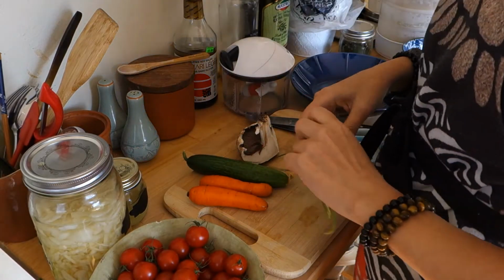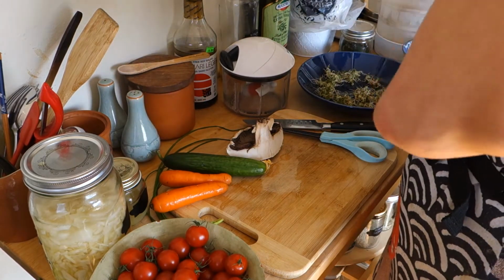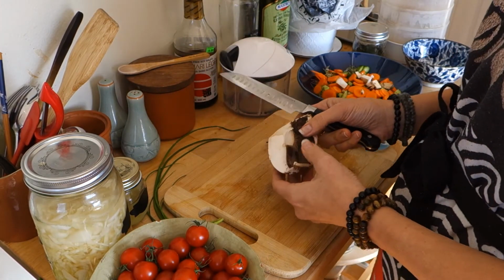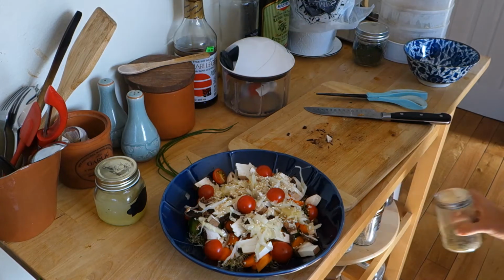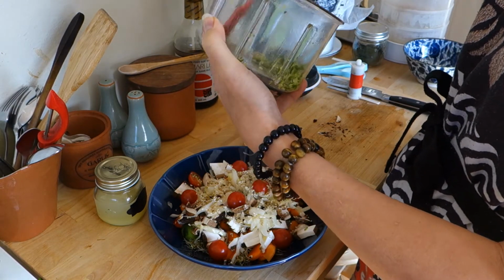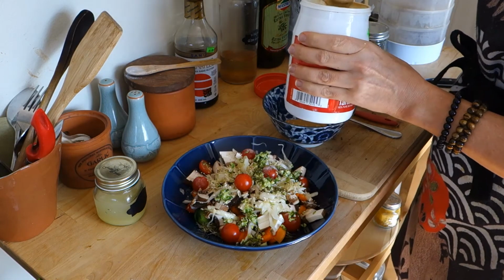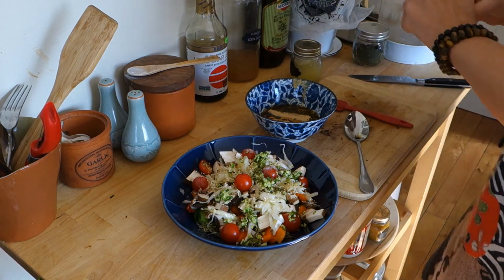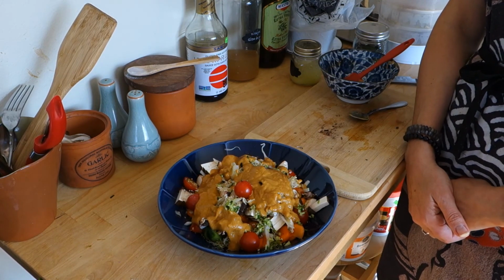My super healthy salad recipe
I share my super healthy salad recipe, that brings high vibes to your body and beauty and colors to your plate. I also discuss daily intermittent fasting daily for a strong immune system!

Who is Mokusho Abigaëlle Richard?

As a starseed soul, intuitive artist, iconographer, transmitter, collage artist and travel photographer, my soul purpose is to share my higher self connection and spiritual intuitive guidance in the form of a reading or Creative Intuitive Transmission with meaning (iconography), high vibration words and artwork as an original art collage of Japanese art style washi chiyogami paper (normally used for origami). It also takes the form of color and black and white photo digital files of travel, nature, landscape, animal, urban, architecture and b&w photography. Both are for sale as wall art in my art shop and their creative process and inspiration is discussed in blog posts on my website. They are also shared as videography on “The grounded starseed” Youtube channel, to offer you high frequency art.

As starseeds, and fractals of Source having a physical experience, it is a challenge to find balance between our connection to our soul, stars, and life on Terra. Like the shamanic tree, rooted on Terra, with its branches connected to stars and Source, being grounded is essential to be connected to our higher self guidance (inner guidance) and live in balance.

I hope that this channel touches open-minded benevolent souls engaged in spiritual evolution and creativity, to elevate consciousness and raise our frequencies for a 5D Terra (Earth).

Mokusho Abigaëlle Richard
AbigaelleRichard.com